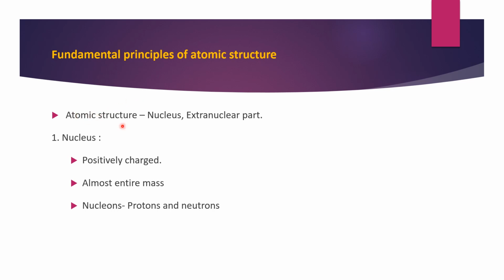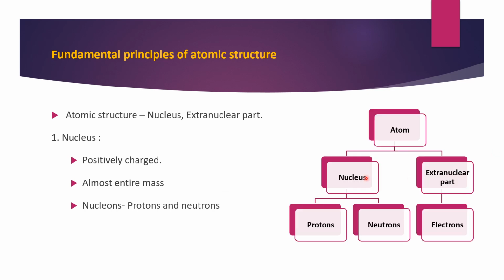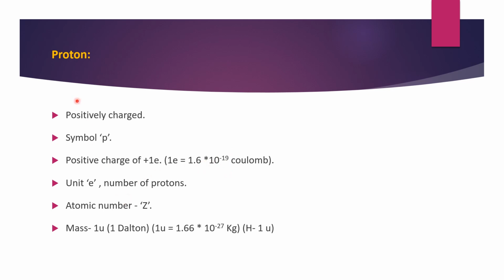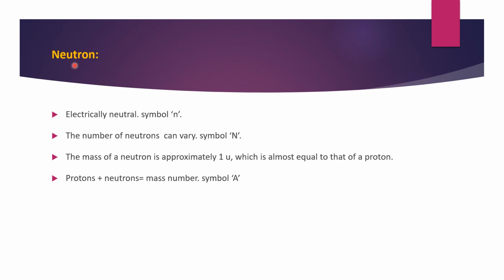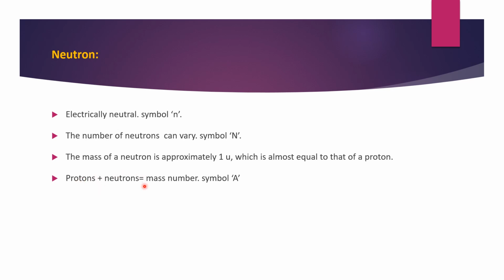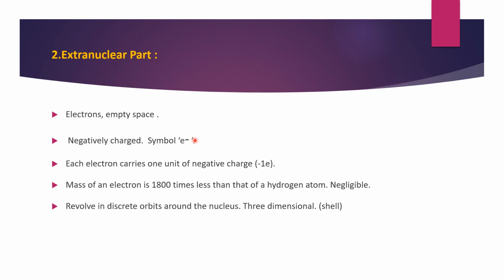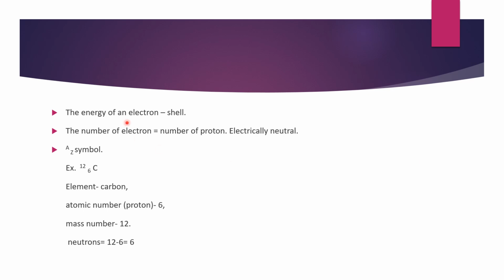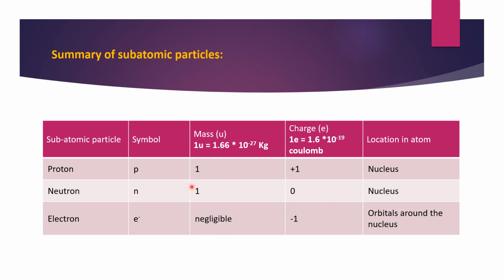Atomic Structure Essentials: Unlocking the Secrets of Matter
Description:
Welcome to a captivating journey into the very heart of matter! In this educational video, we unravel the fundamental principles of atomic structure, making the complex world of atoms and molecules accessible to all.

🔬 A Glimpse Inside: We start with the basics, introducing you to atoms, the building blocks of everything in the universe. Discover how atoms are organized and what makes them unique.

🌌 Nucleus and Electrons: Explore the central command center of the atom, the nucleus, and the cloud of electrons that whirls around it. Learn how they interact to create the magic of chemistry.

💡 Electric Charges and Elements: Dive into the world of electric charges, the key to understanding how elements are created and why they behave the way they do. The periodic table will never look the same!

By the end of this video, you'll have a solid grasp of the essential principles governing the structure of matter. Whether you're a student, a science enthusiast, or simply curious about the world around you, this exploration of atomic structure is for you.